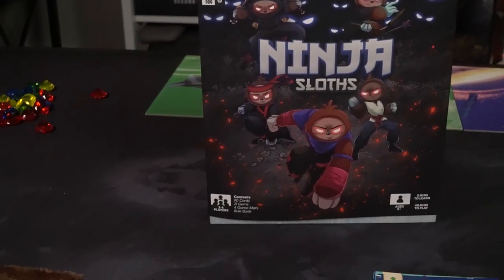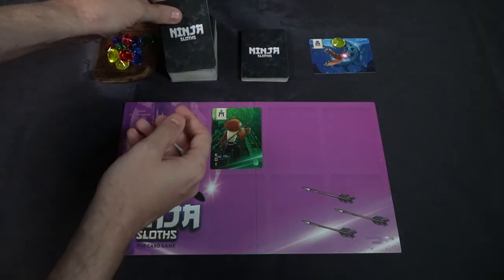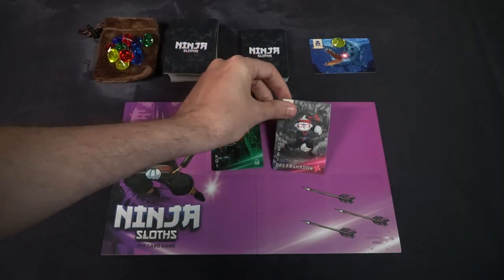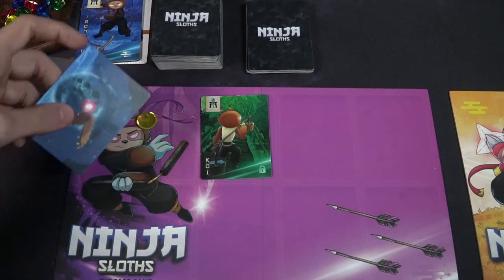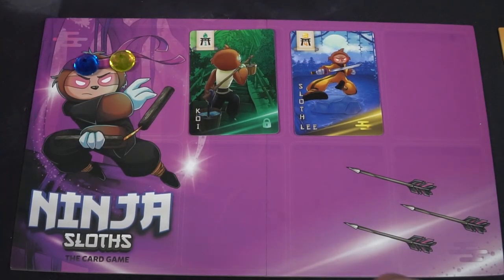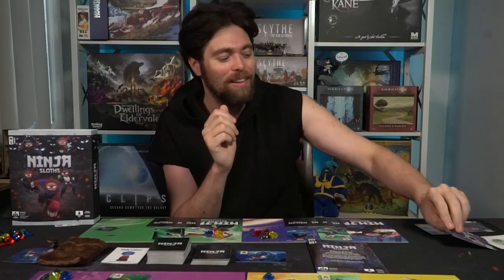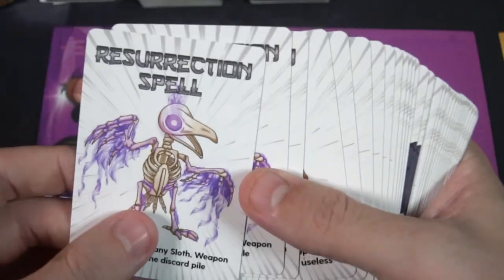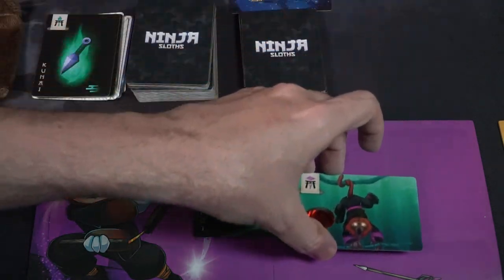Ninja Sloths - Board Game Review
Ninja Sloths Review by Unfiltered Gamer